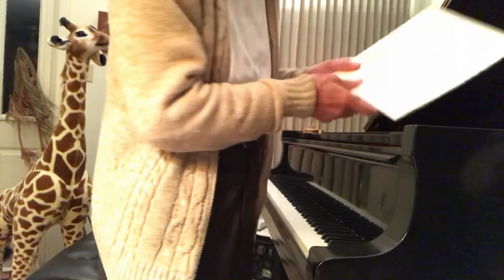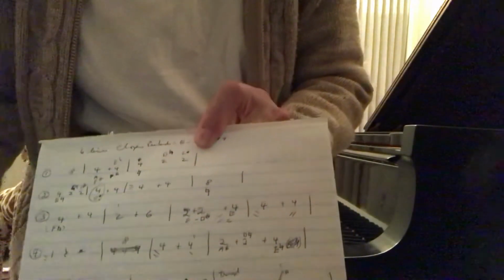Tutorial on the Chopin Prelude Op. 28 #4 in E minor Pianist Brian King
In this tutorial I first play the Prelude trying to get it for memory, not worrying that it is too fast   as that is happening because my attention is on trying to get the sequence of notes correct    and then I discuss how I am memorizing it and how I get an emotional tone that speaks to the listener.  Finally I play the piece through again  with the notes    which takes
some of the stress off.  It is still too fast   but   once I have the sequence totally in my memory   this too will be slower and more expressive  as I will reach into my heart as I am playing it  and feel the melancholy of the music.   I hope you enjoy seeing the sequence and procedure I need to take  to get this particular piece into my subconscious!